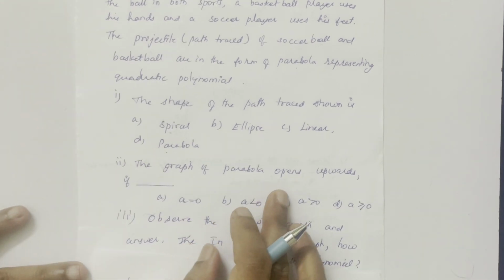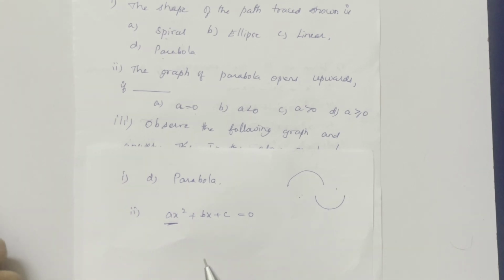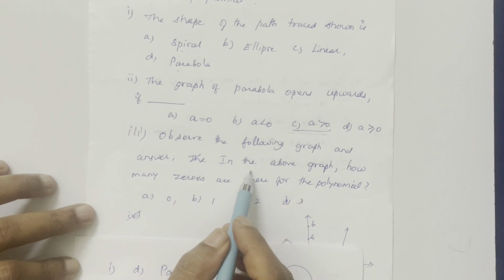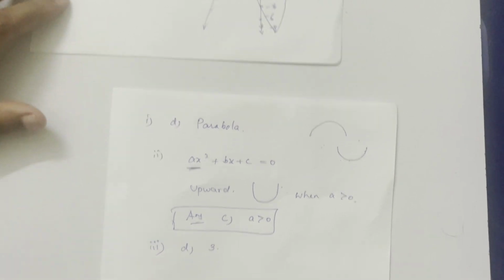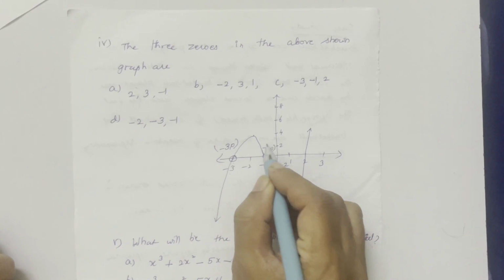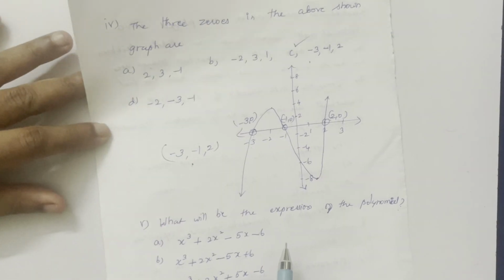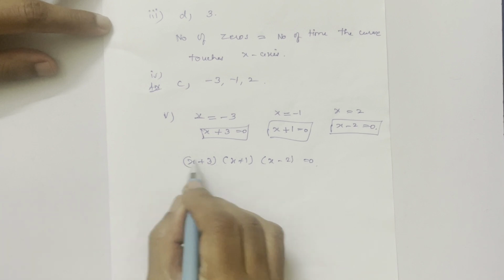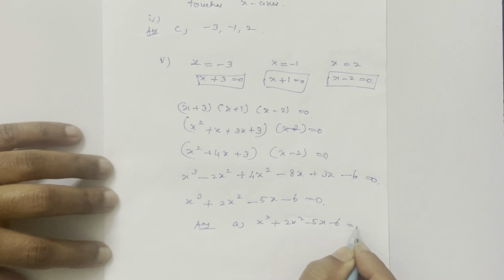CLASS 10 | CASE BASED QUESTION | POLYNOMIALS | Mrs.DB | Basketball and soccer are played with a sphe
Basketball and soccer are played with a spherical ball. Even though an athlete dribbles the ball in both sports, a basketball player uses his hands and a soccer player uses his feet. Usually, soccer is played outdoors on a large field and basketball is played indoors on a court made out of wood. The projectile (path traced) of soccer ball and basketball are in the form of parabola representing a quadratic polynomial.